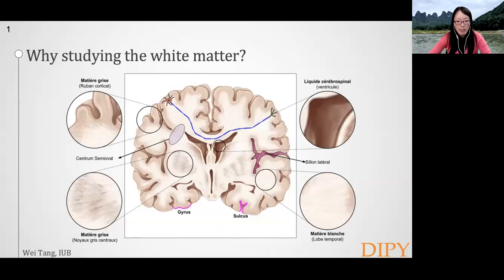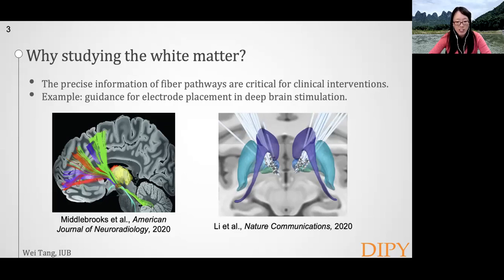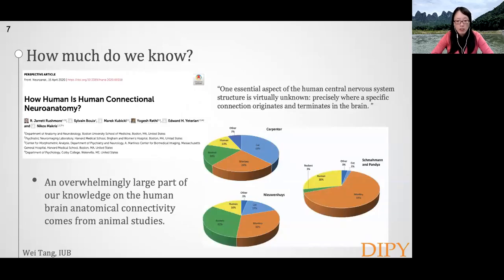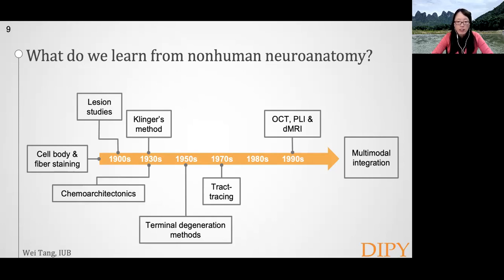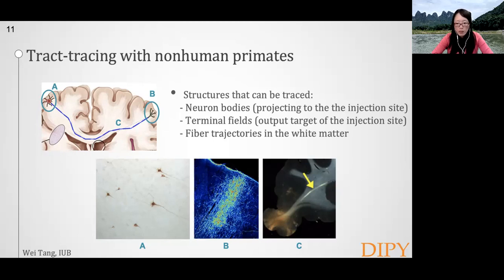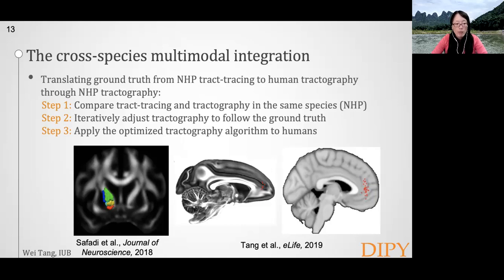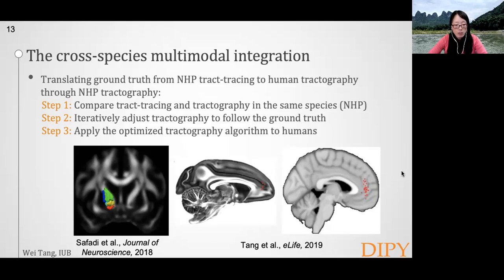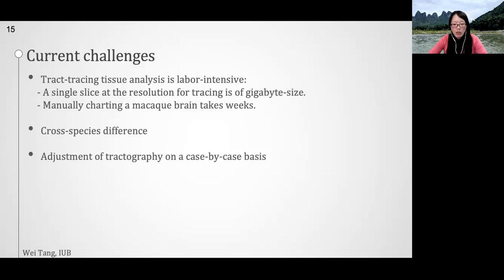Introduction to computational neuroanatomy - Part 1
This is an introduction to computational brain anatomy.

Presented by Dr. Wei Tang